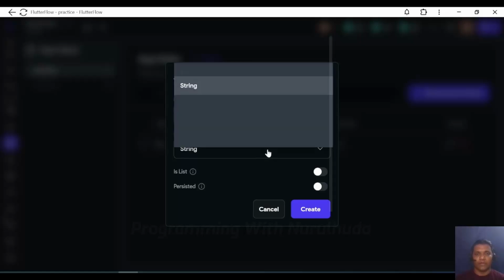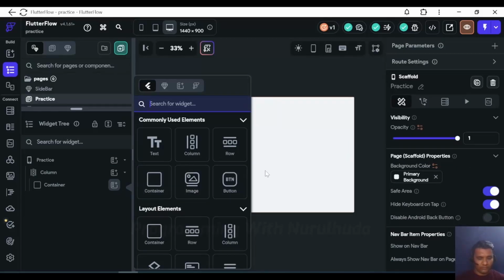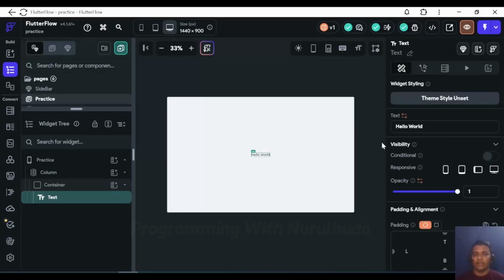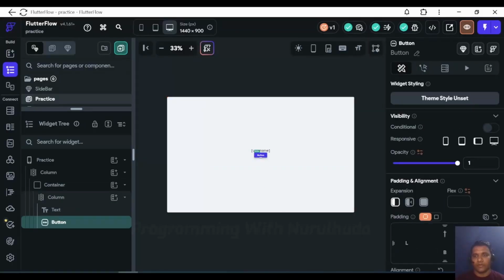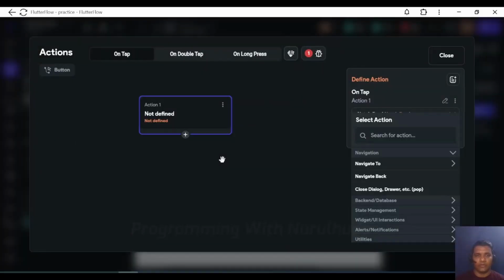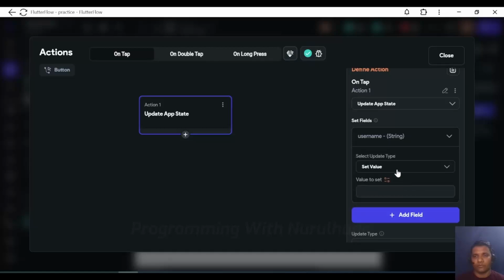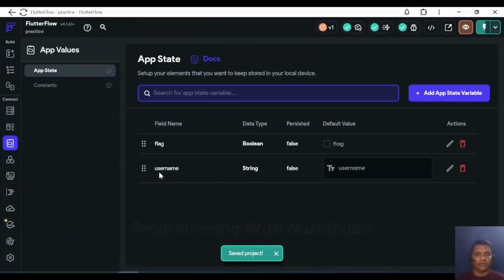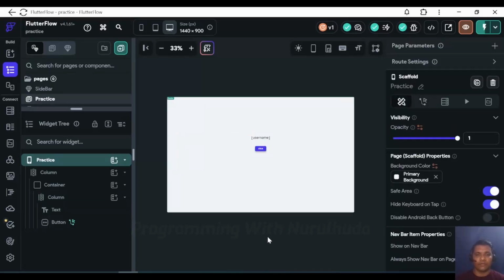Flutterflow app state variable and binding